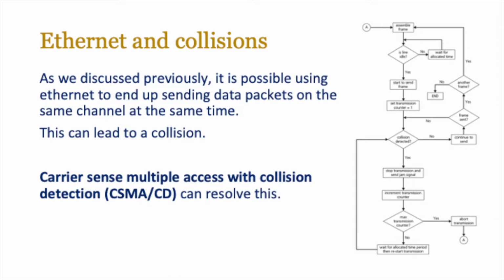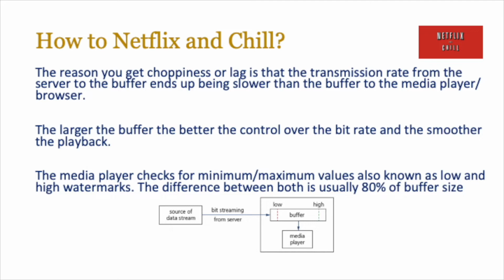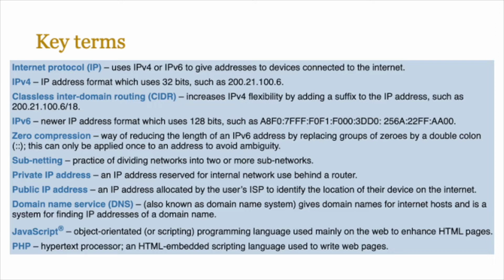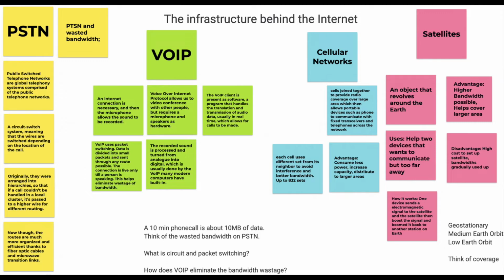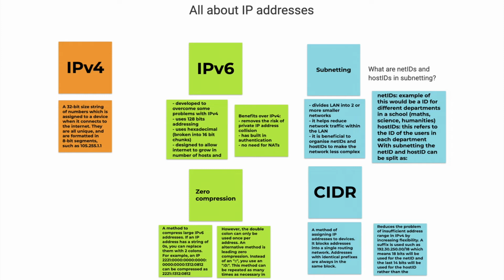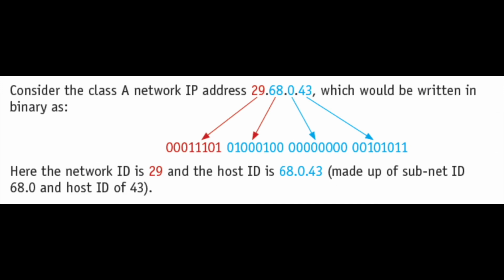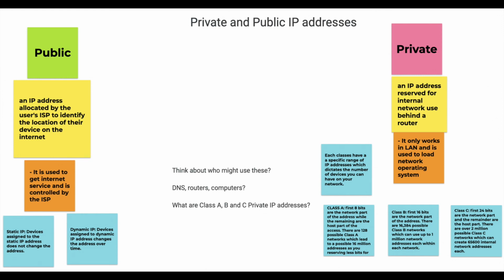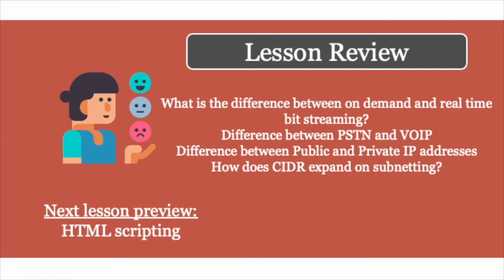Lesson 14 - CSMA CD + Bit Streaming + The Internet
Lesson 14 of the AS level Computer Science course focuses on a range of areas covering bit streaming, the CSMA/CD protocol, IPV4, IPV6, how the Internet works and network organisation including subnetting and CIDR. A bit of a lengthy one so tackle with breaks.

Dedicated lines isn't mentioned in too much depth here as they tend to be pretty straight forward.
Fixed bandwidth pathway between two network points. Often costly but full bandwidth is available 24-7.